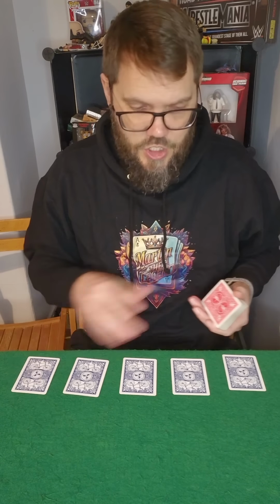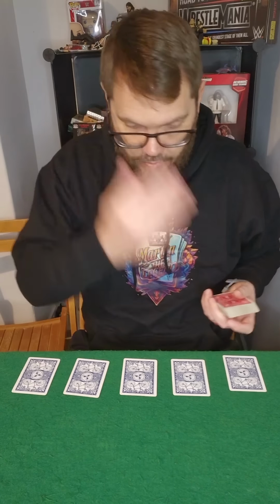Royal flush card trick and tutorial.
I am Martin The Legend, you are all studs for watching my videos. Magic has been my world for a long time. I would like to share my knowledge and experience with the world.